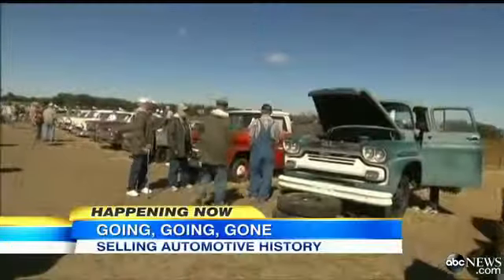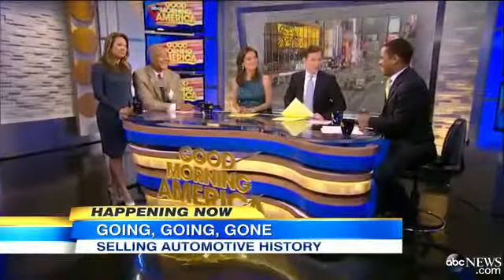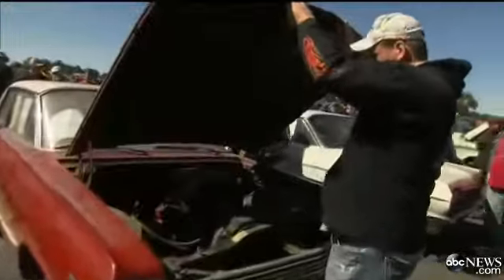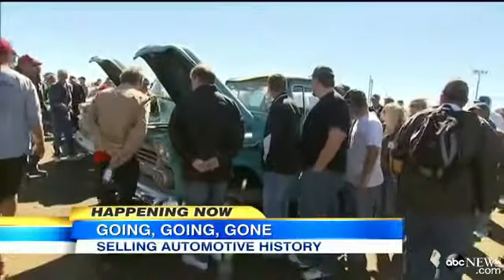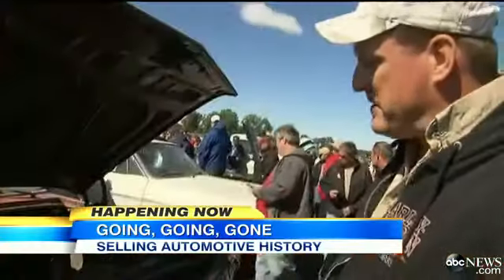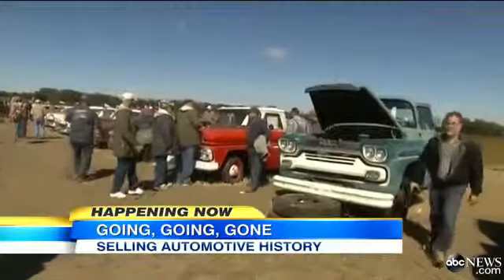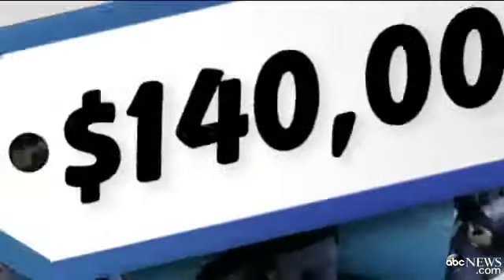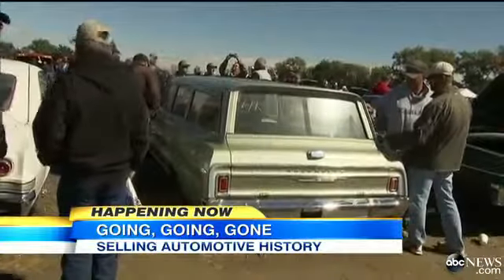Nebraska Town Holds Auction of Classic American Car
Car geeks descend upon a tiny town to purchase a piece of automobile history.